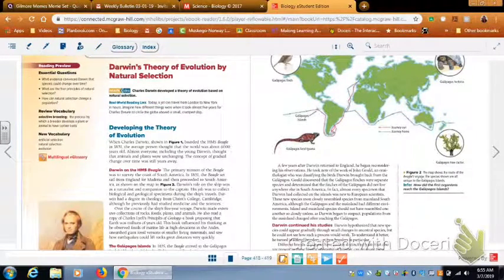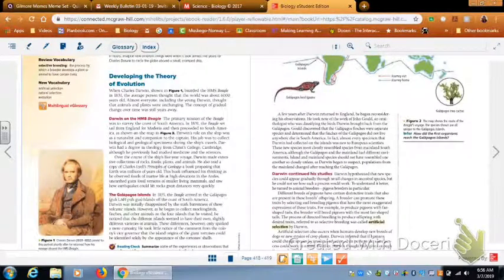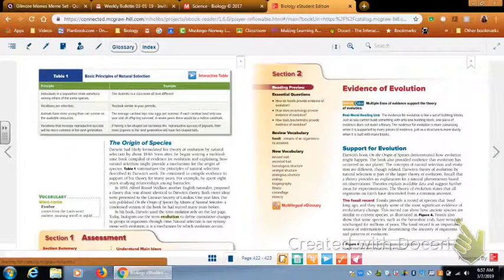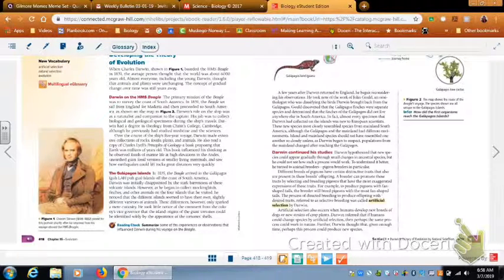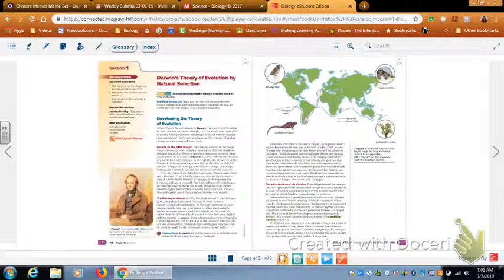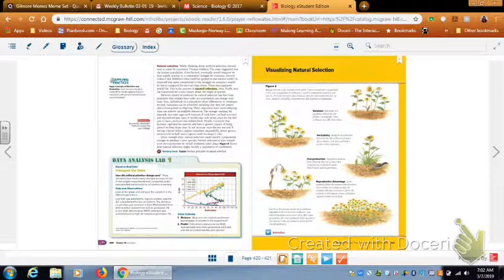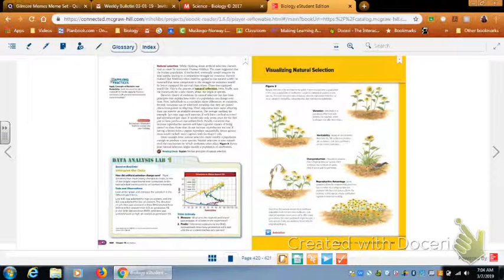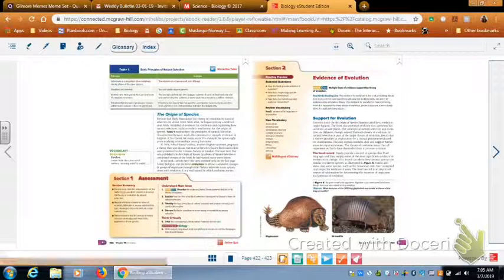Biology reading p418-422